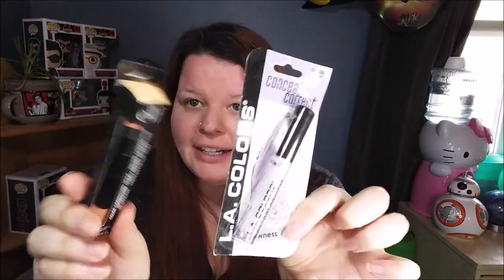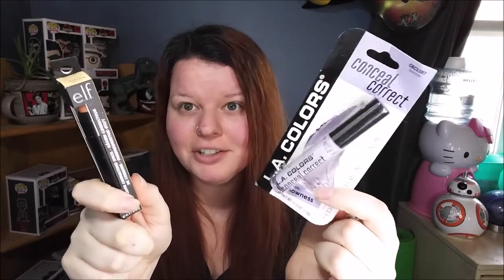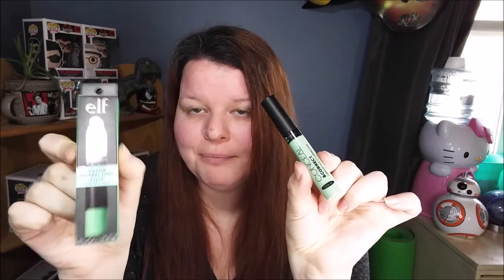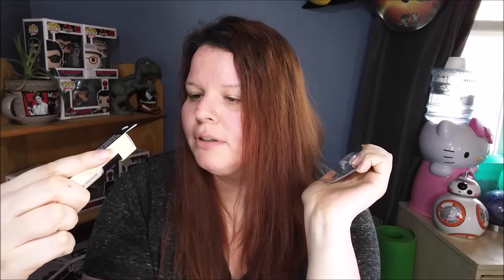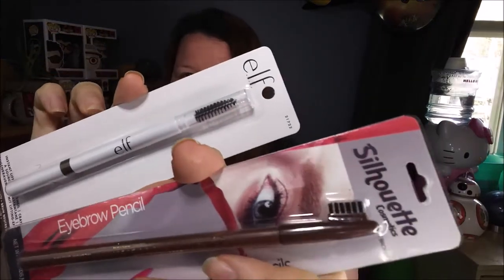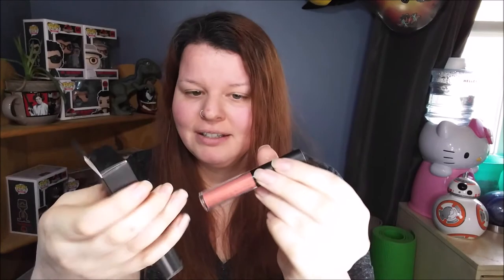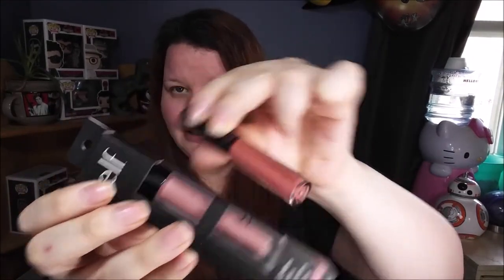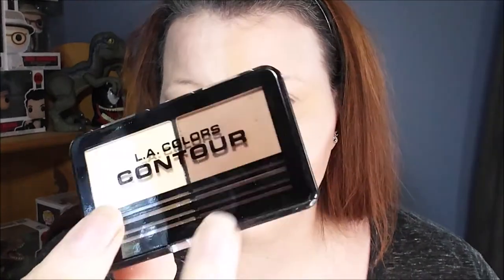Dollar Tree Makeup VS E.L.F Cosmetics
Dollar Tree makeup goes up against E.L.F cosmetics to do a half face each in the ultimate comparison. Testing and trying my hand at all aspects of my makeup application. Things get weird.